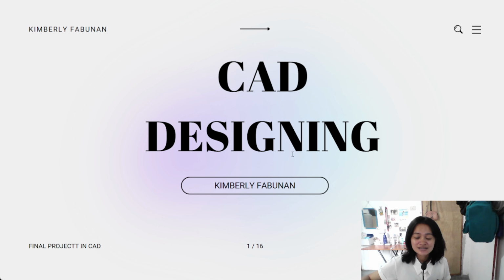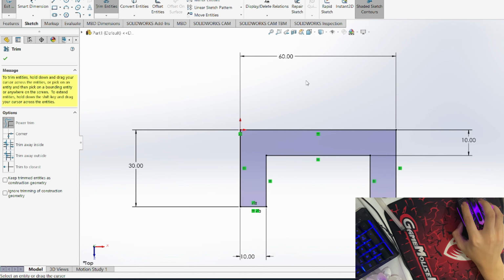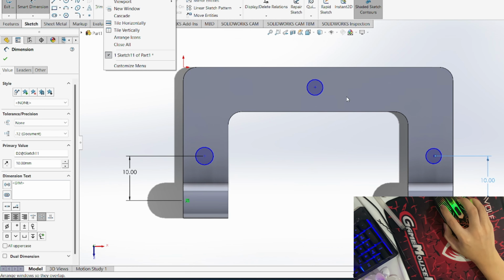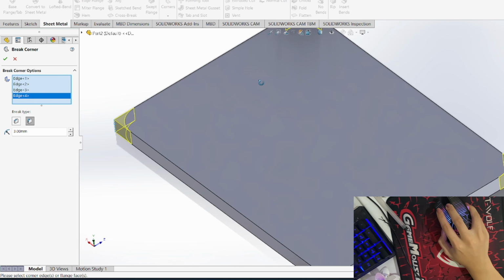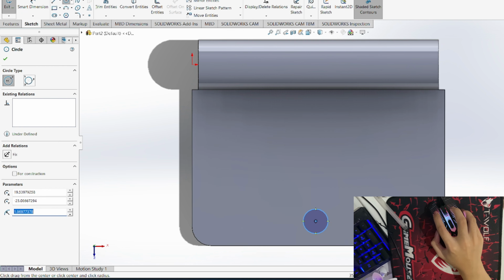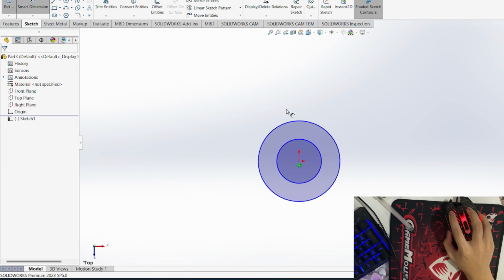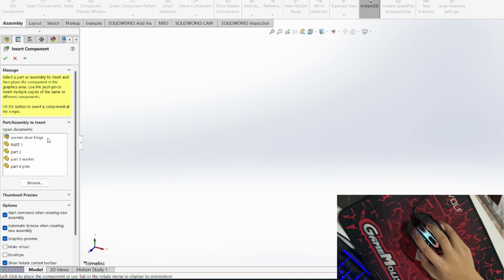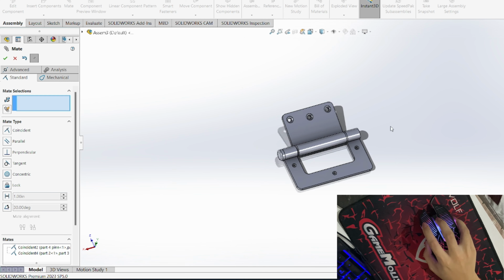CAD HINGE ASSEMBLY AND DESIGNING SOLIDWORKS 2023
Hello! This video is about a short tutorial in assembly. It's a beginner friendly video and will tackle about what cad is. So, watch the video and carefully follow the instructions to achieve the finishing result. This is the final project to my MEXE 408 course.